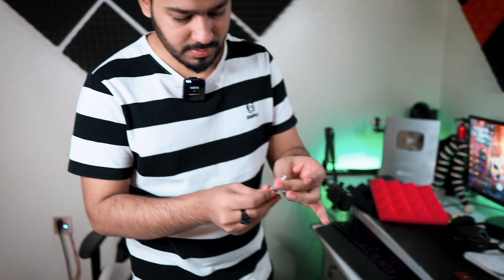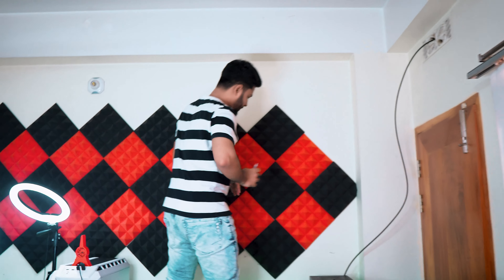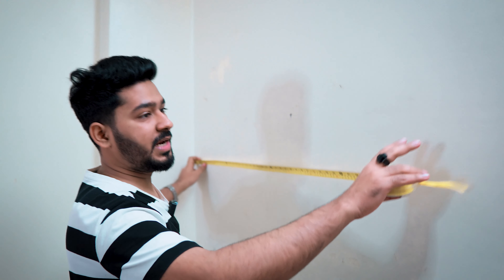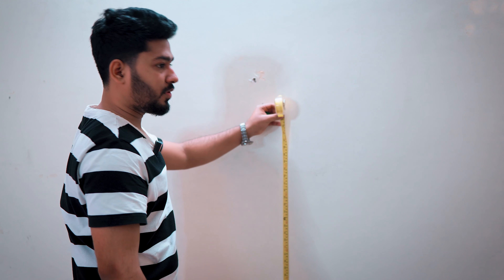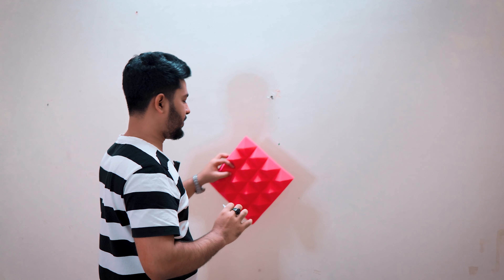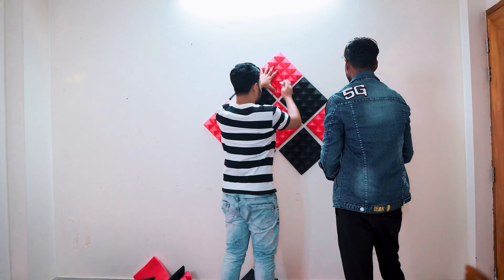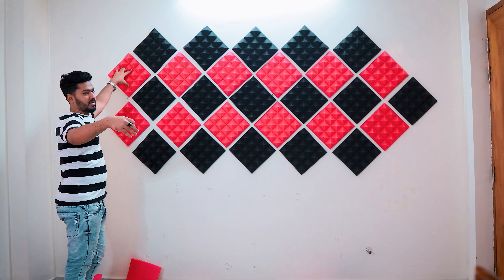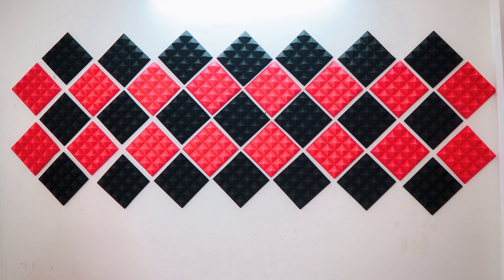গেমিং রুমের ম্যাজিক | Magic Item of my GAMING ROOM😍 Arrowzoom Review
গেমিং রুমের ম্যাজিক এটা | Magic Item of my GAMING ROOM😍

Hello guys,

This is apollo gaming. I'm a professional YouTube & Facebook gaming content creator & regular streamer.